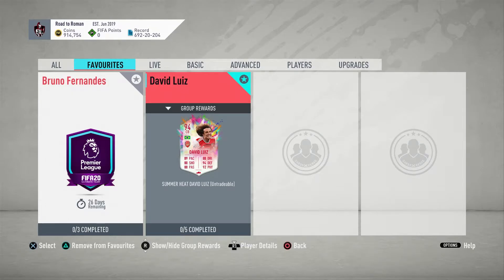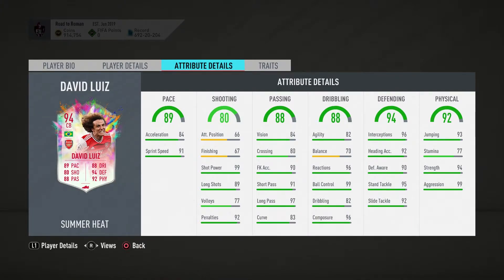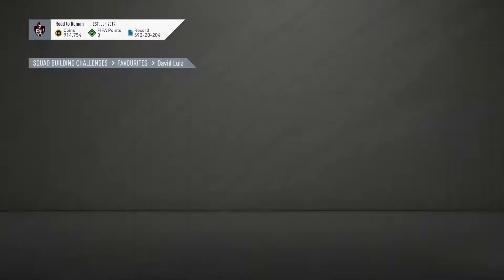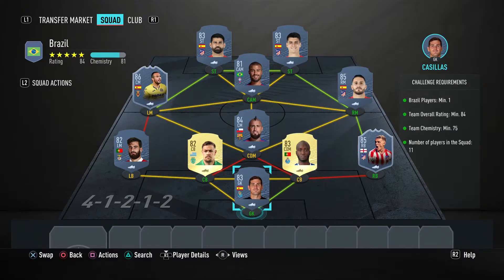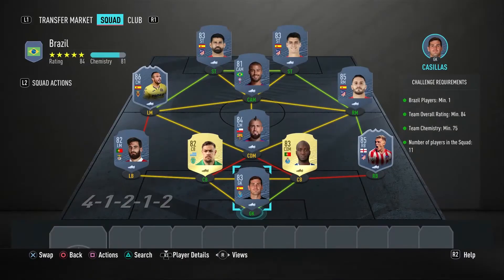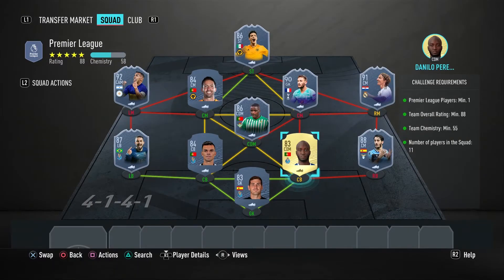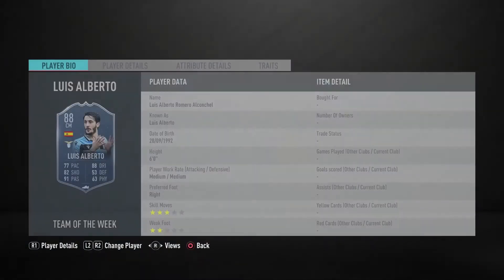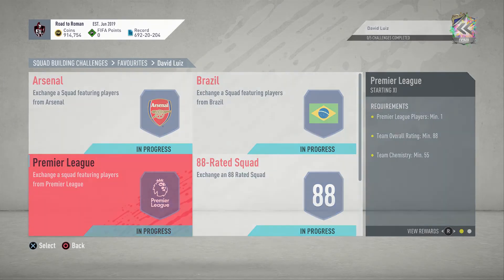David Luiz SBC Cheapest Solution!!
How to complete a special FUT Summer Heat Fan Favorite David Luiz (inspired by his Flashback version)! NO LOYALTY!